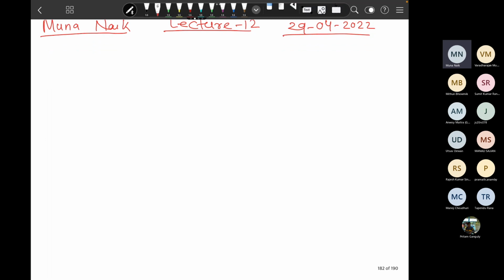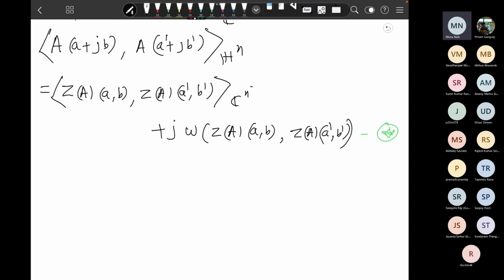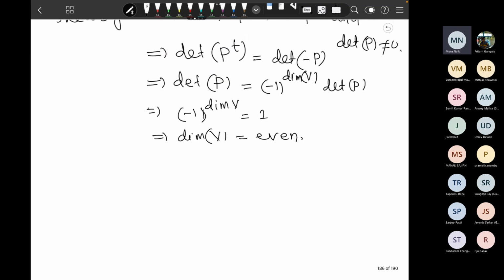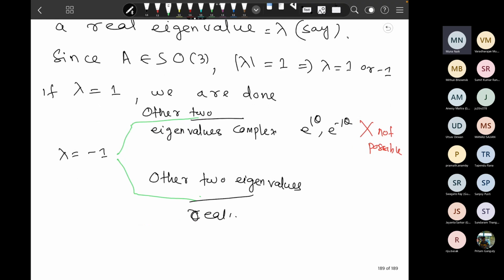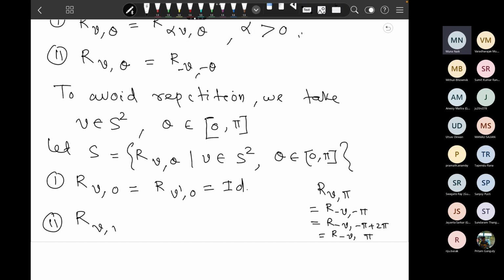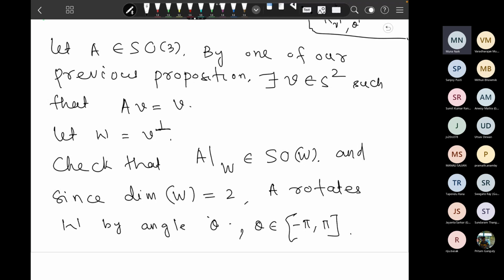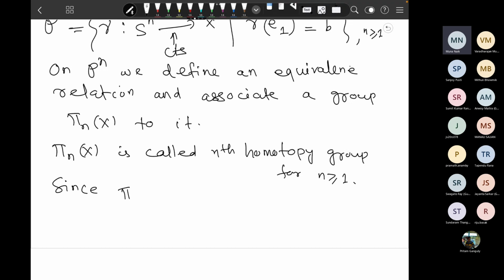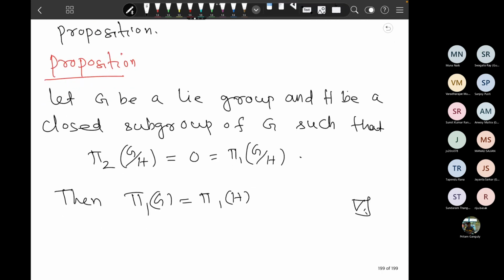Riemannian Symmetric Space-An introduction: Lecture-12 (Muna Naik)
Contents: Non-compact sympletic group-Sp(2n, C), Fundamental group of SO(3)